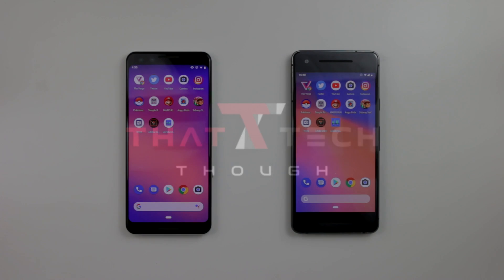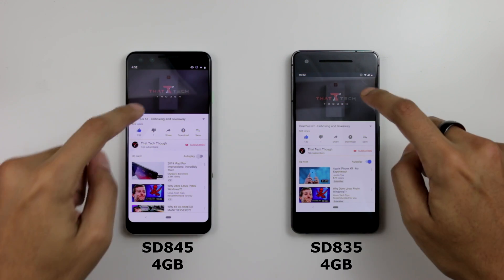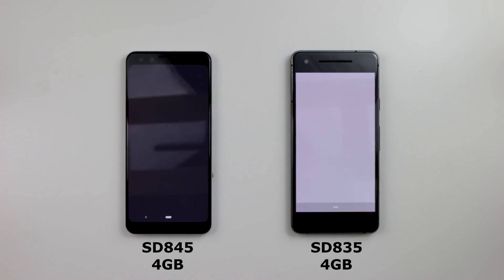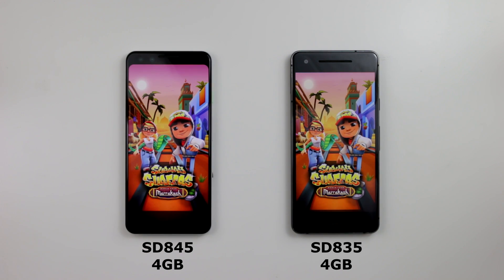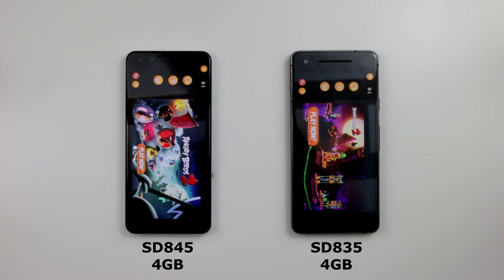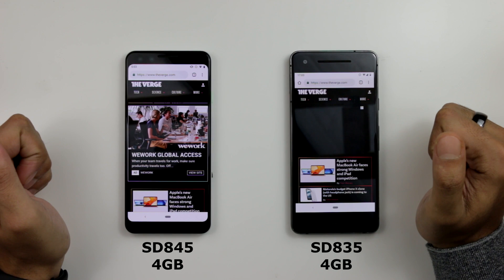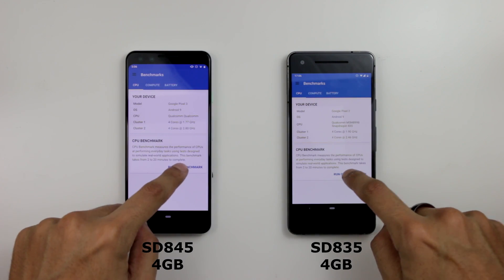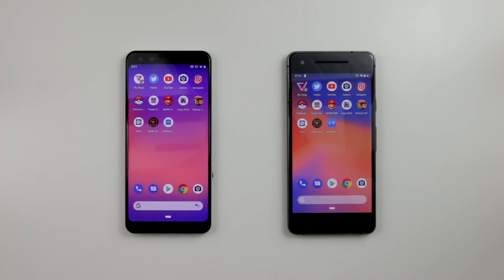Pixel 3 4gb vs Pixel 2 4gb - Speed Test and Benchmark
instagram too!